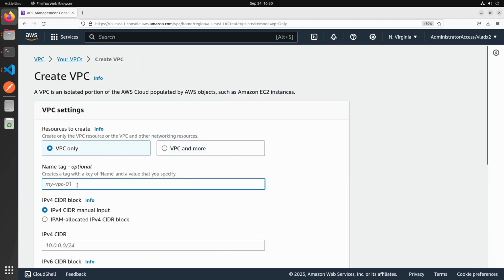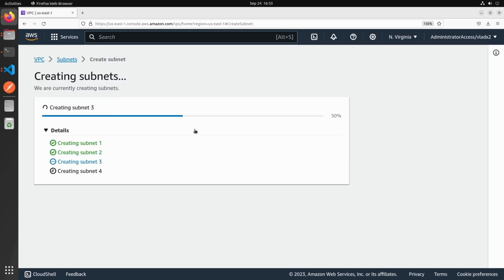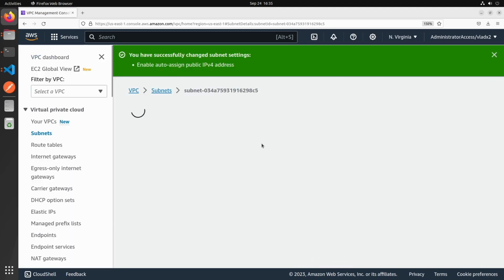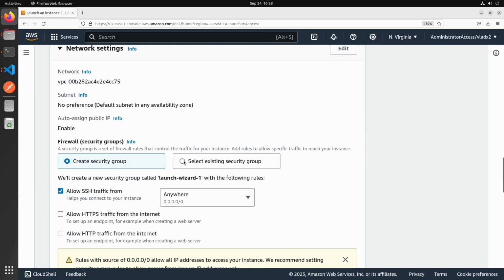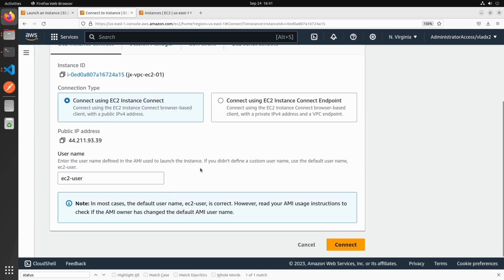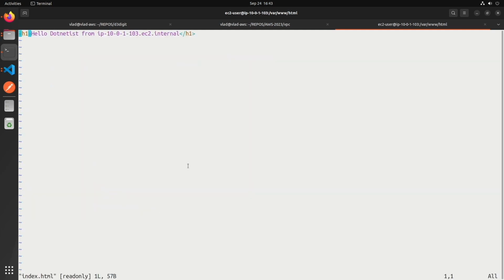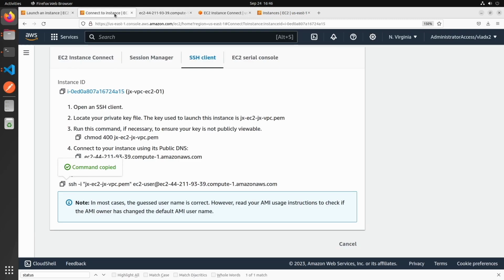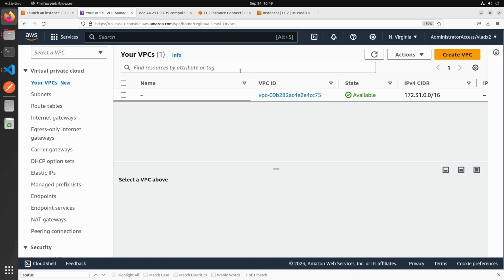How to Deploy an Apache Website on AWS EC2 in a Custom VPC in 2023